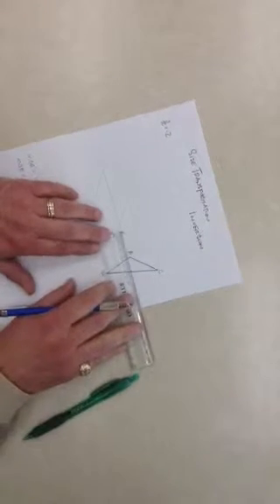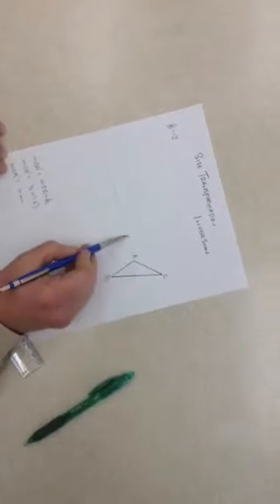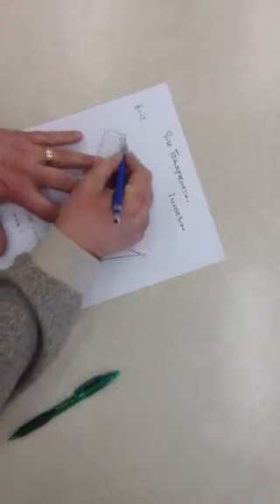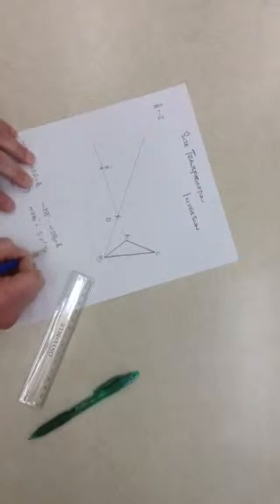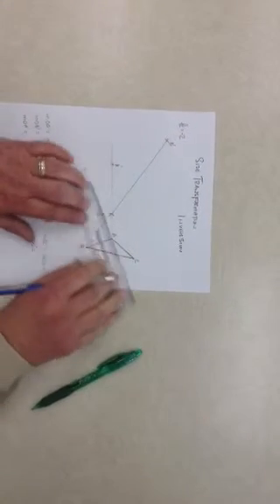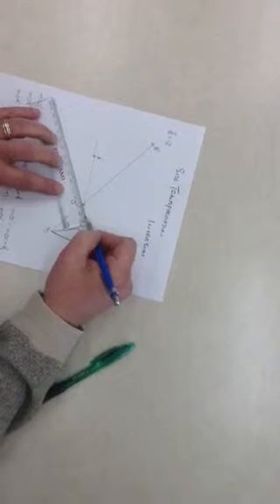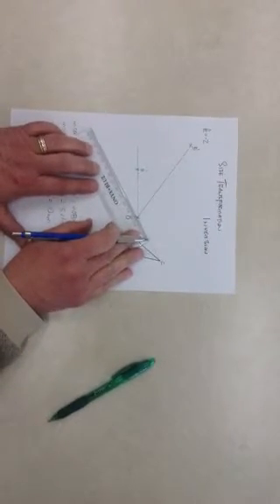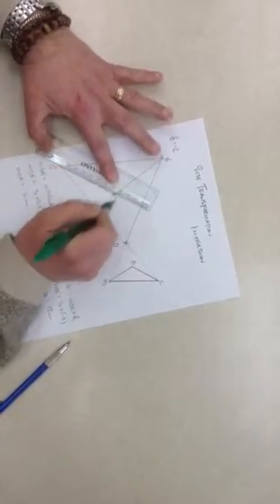Size Transformations: Inversions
Math 416 Geometry III
By Teddy & Adil